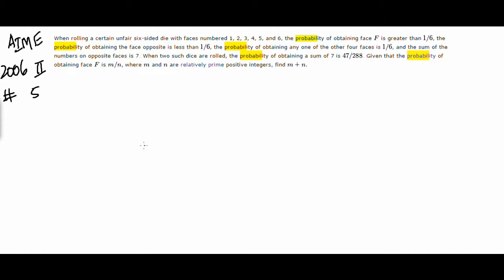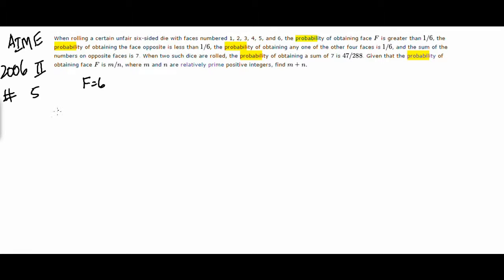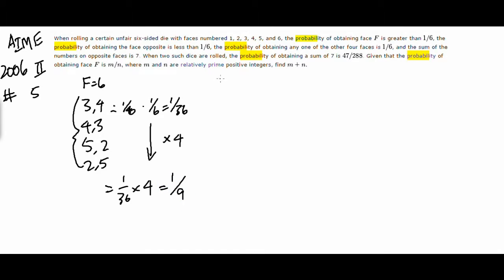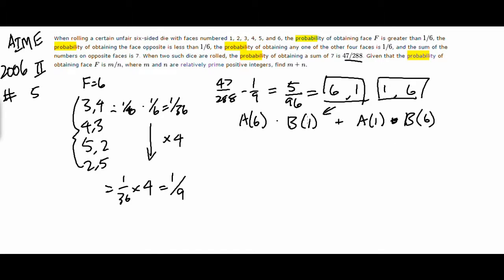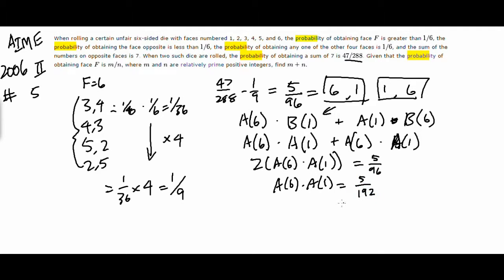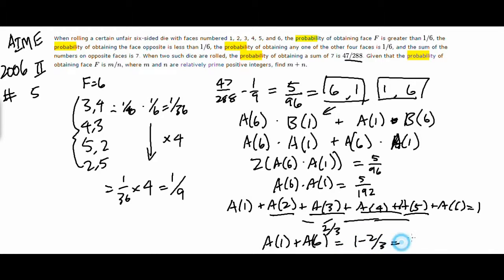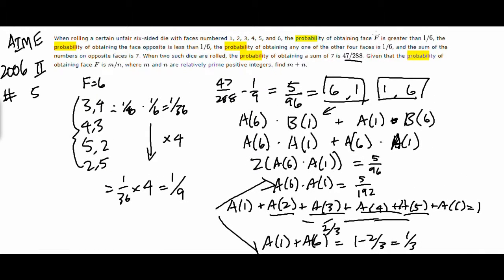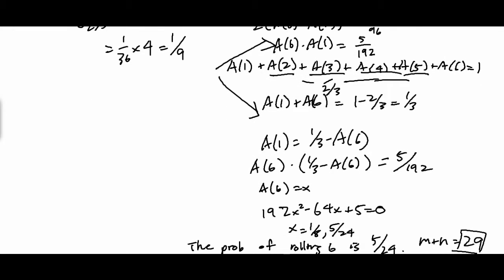General Probability Part 1 [AIME II 2006 #5]